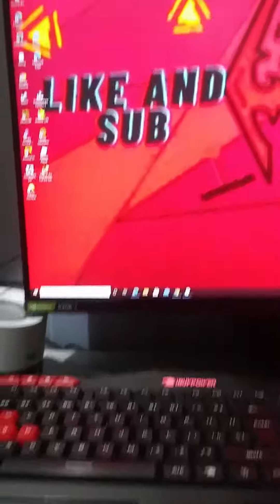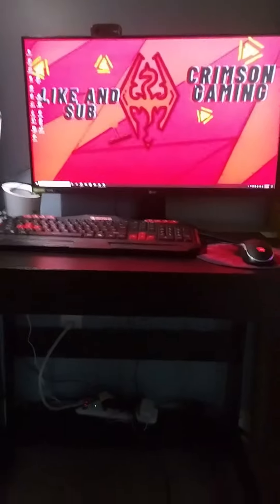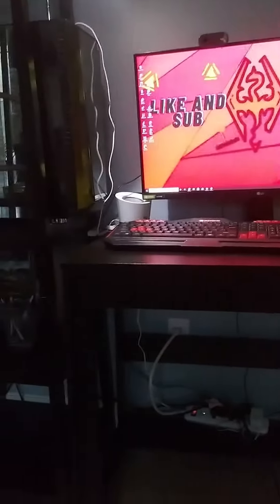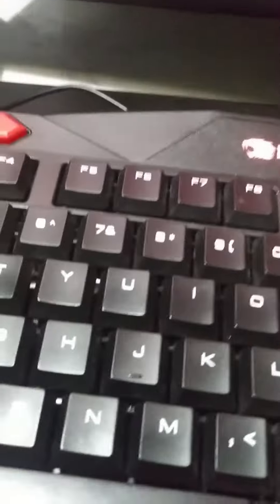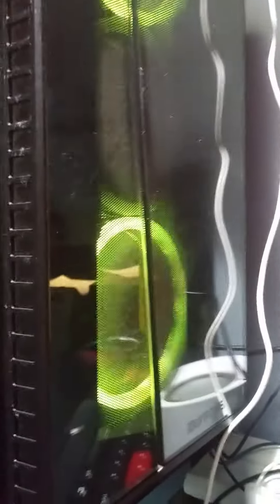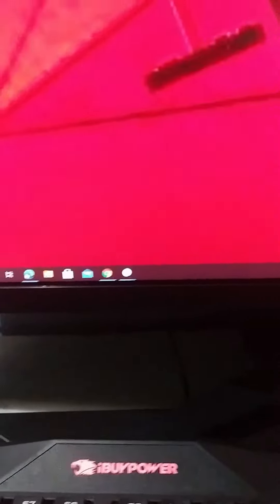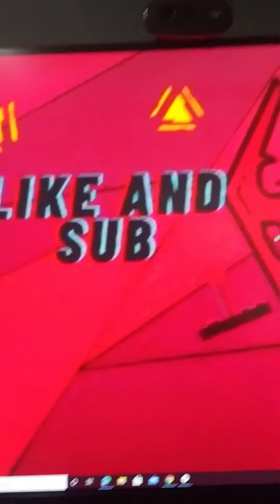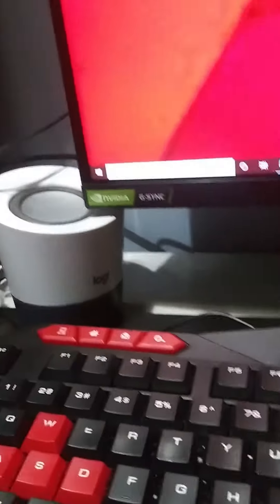Work Space At 100 Subscribers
Join me as I show you my IBUYPOWER computer and Logi sound system